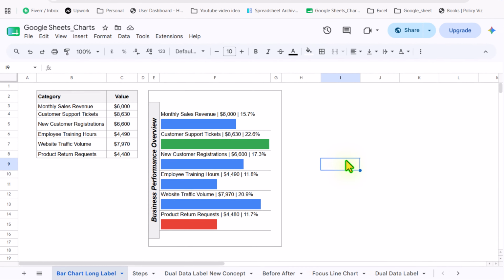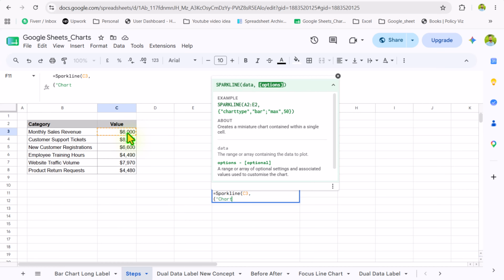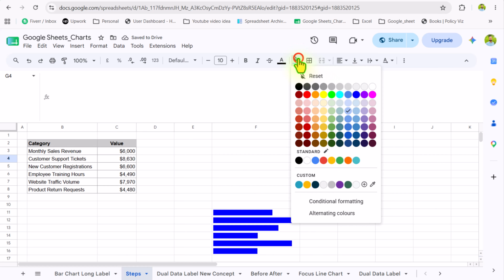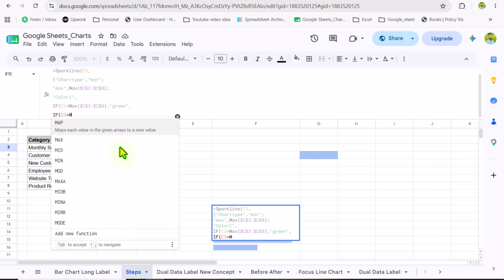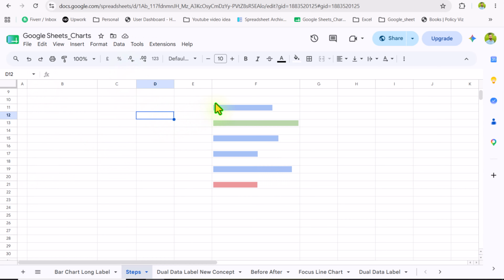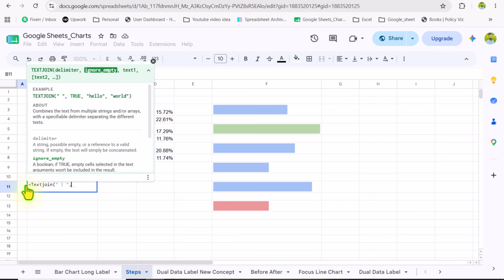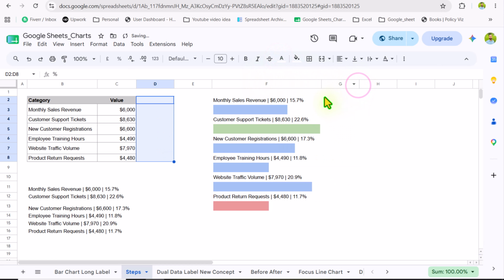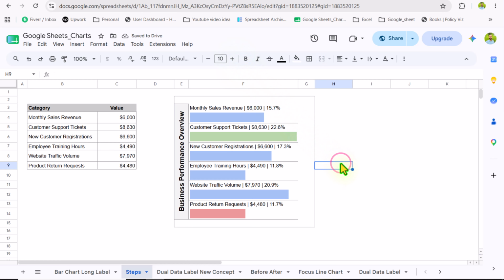Google Sheets Bar Chart with Dual Data Labels Value & Percentage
Google Sheets Bar Chart with Dual Data Labels showing both Value and Percentage. Next video for you

===Chapters===
0:00 Introduction & Chart Overview
0:33 Create the Basic Bar Chart
2:40 Customize Bar Colors
3:15 Apply Conditional Colors
5:29 Final Formatting Tips & Tricks